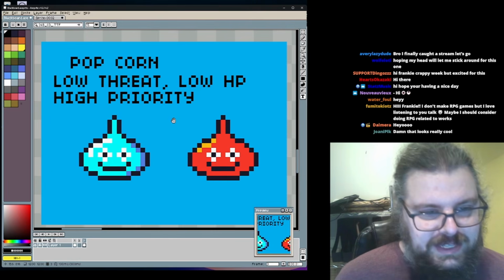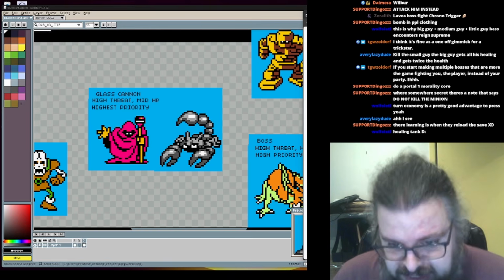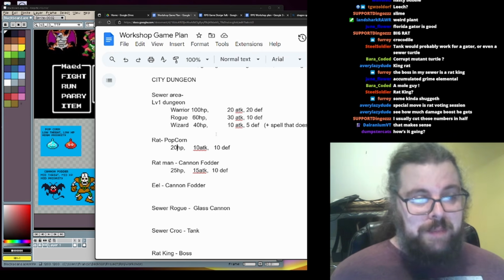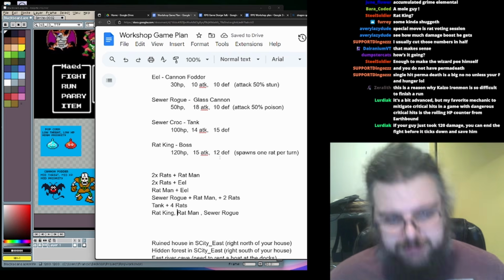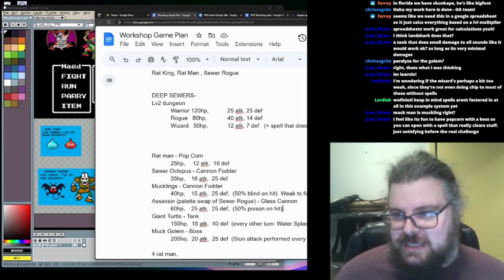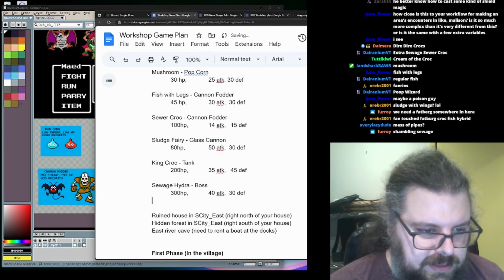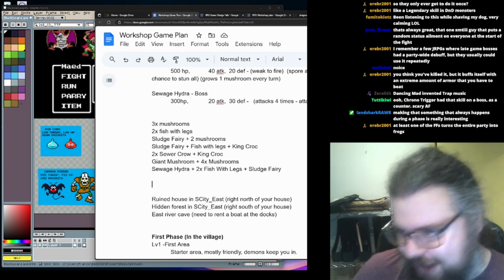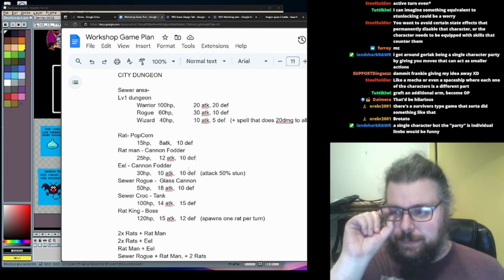RPG Workshop: Combat encounter design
This was recorded on my live stream on 2025/06/13
I stream almost every day of the week at 8pm EST, usually streaming work on the next Look Outside update, or some other projects.

Chapters:
00:00:00 - intro
00:02:17 - Let's go through a battle.
00:07:28 - Enemy Archetypes: Pop Corn, Cannon Fodder
00:11:25 - Enemy Archetypes: Glass Cannon, Tank
00:14:38 - Enemy Archetypes: Boss, Conclusion
00:16:20 - Enemy Archetypes
00:18:34 - Q/A: When a boss tricks you
00:23:56 - Healing, Elemental Damage
00:27:25 - Status Ailments, Buffs
00:31:40 - Let's design some encounters!
01:02:45 - A second set of encounters.
01:22:30 - A third set of encounters.
01:46:15 - Boss battle pacing
01:57:04 - Q/A: Back to the damage calculation
02:02:37 - Q/A: Party healing between battles
02:04:50 - Q/A: Small player parties, Solo RPGs
02:13:46 - End